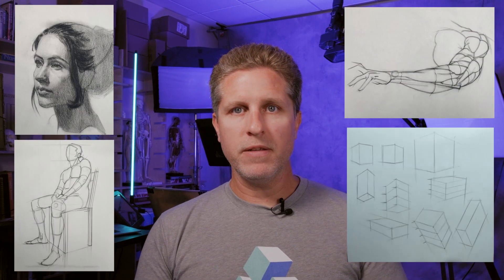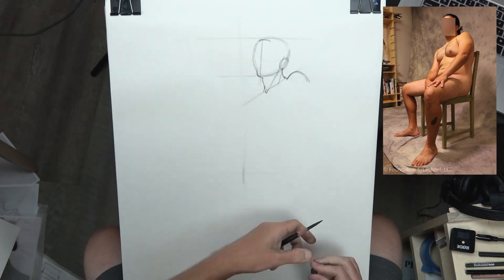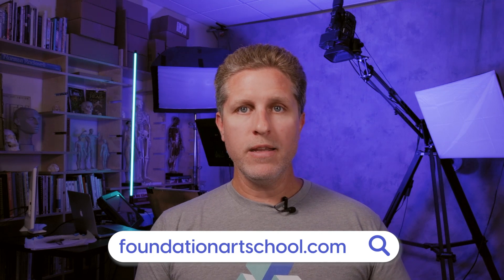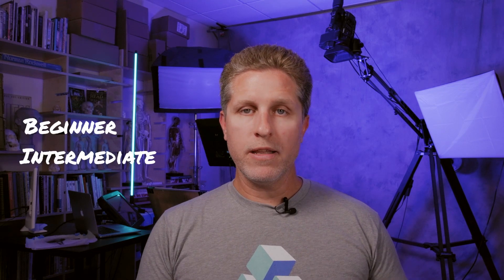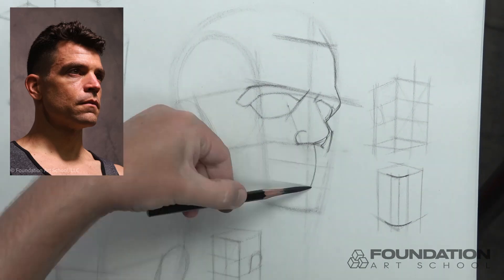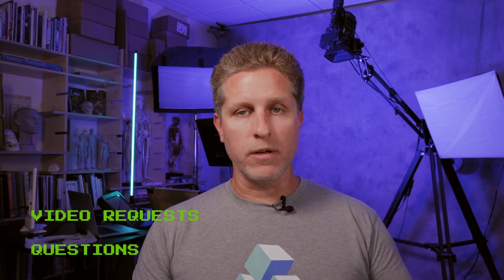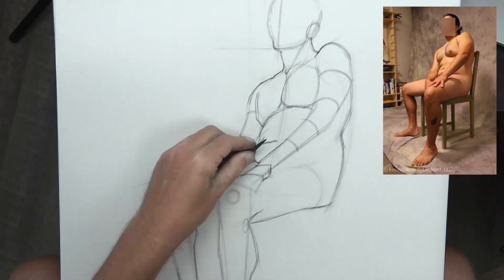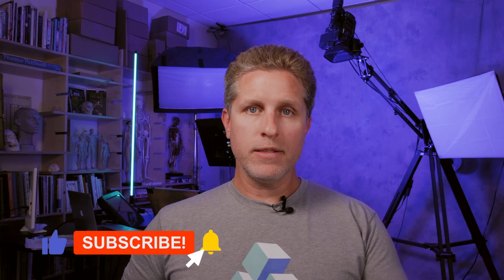Welcome to the Foundation Art School YouTube Channel!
Welcome to the Foundation Art School YouTube channel! My partner, Olivia, and I are excited to launch this channel as it allows me to share my knowledge with a wider audience and help more artists to succeed.

Be sure to leave a comment to let us know what videos you want to see! This channel is for you, so let us know what you want to see and we will create videos based off of your requests.